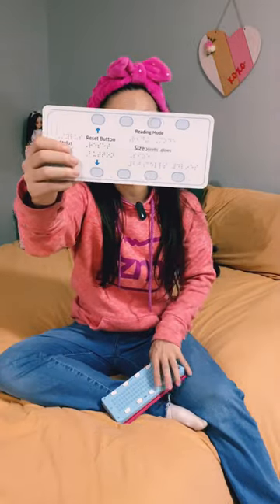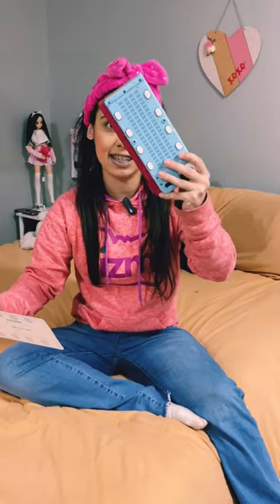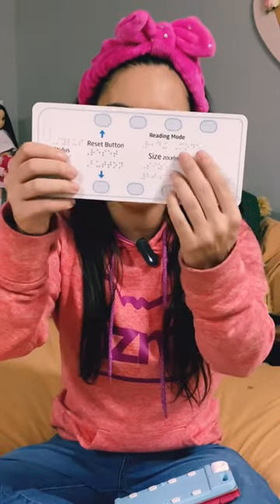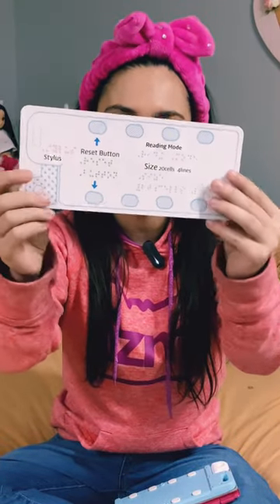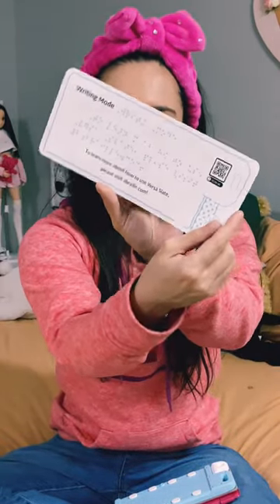Tactile Instructions for the Blind Braille Accessibility ￼instructions